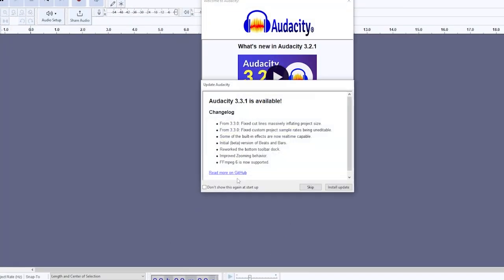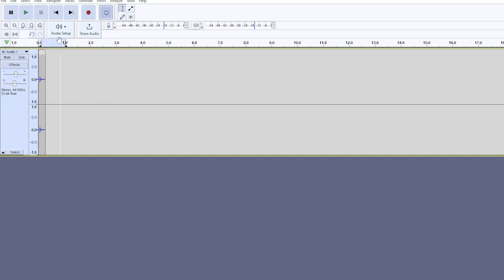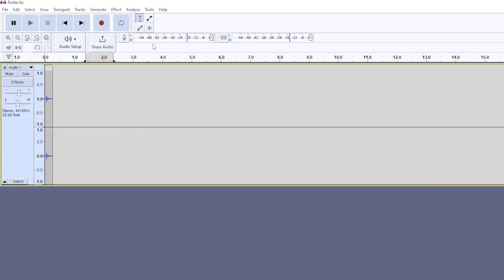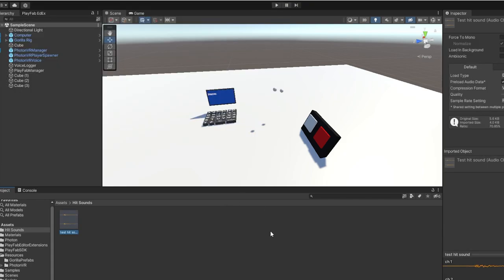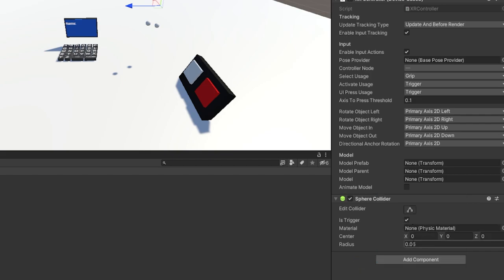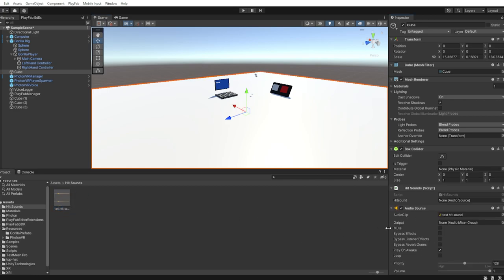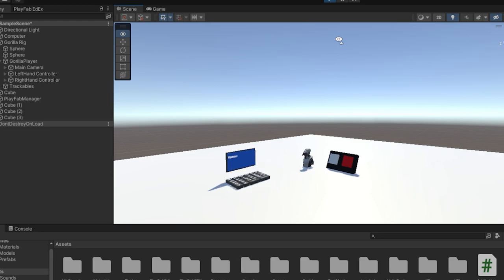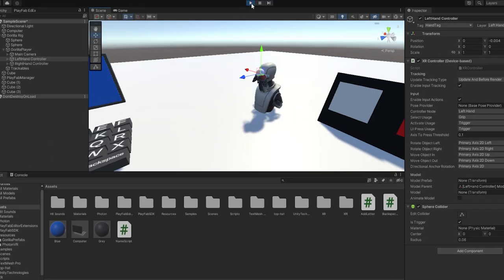How To Add Hit Sounds To Your Gorilla Tag Fan Game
Peace!

things for algorithm:

gorilla tag
vr
funny moments
jman
jmancurly
hit sounds
how to make a gorilla tag vr fan game
how to add hit sounds
unity
gorilla tag fan game hit sounds
hit sounds gorilla tag fan game